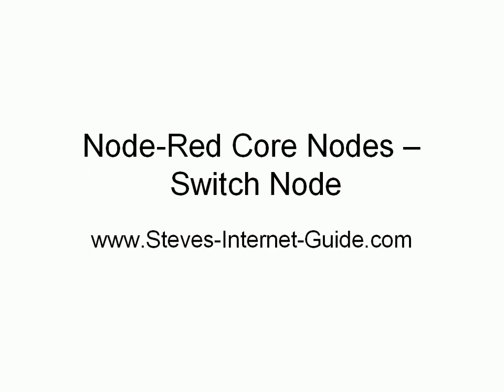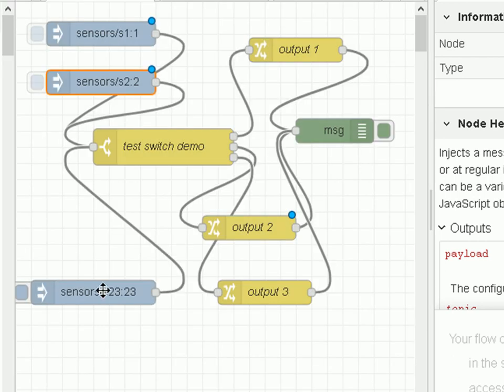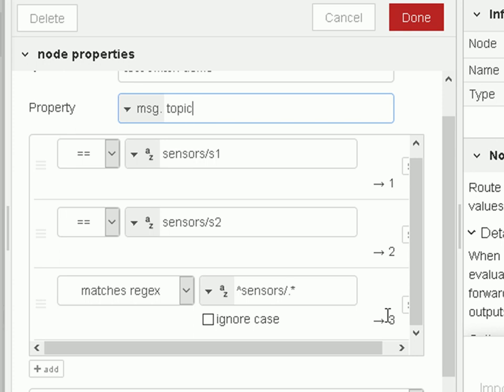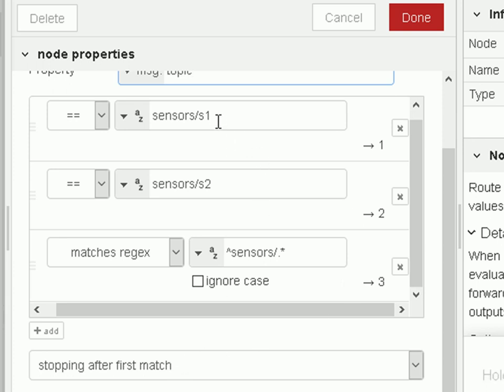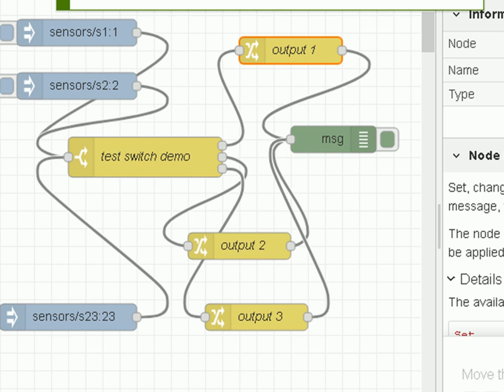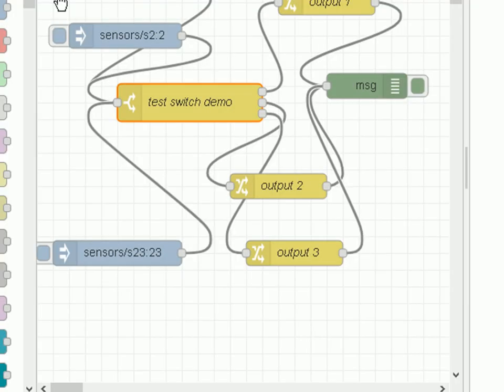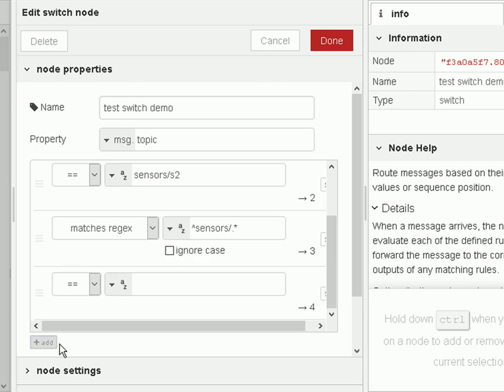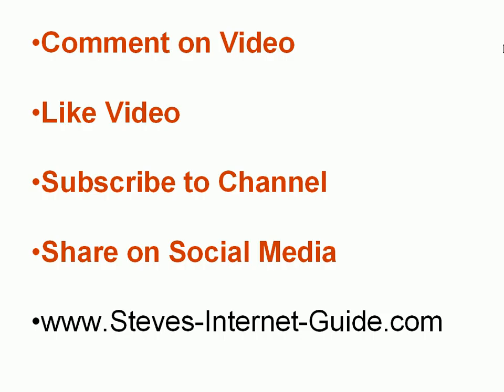Node-Red Switch Node for Beginners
In this video tutorial your will learn how to use the switch node to route messages through a flow.
The tutorial is targeted at beginners just starting out using node-red.